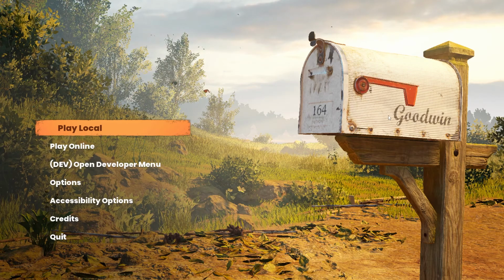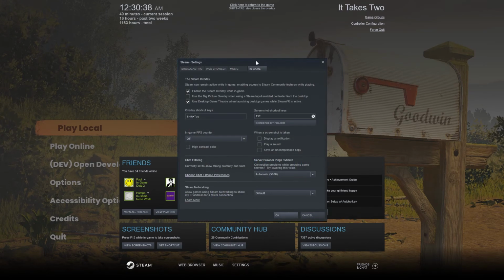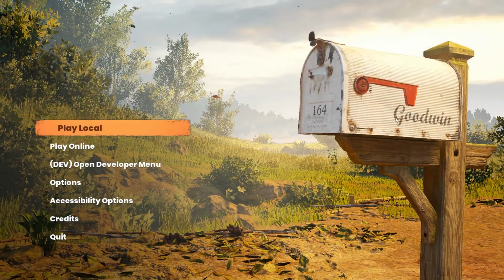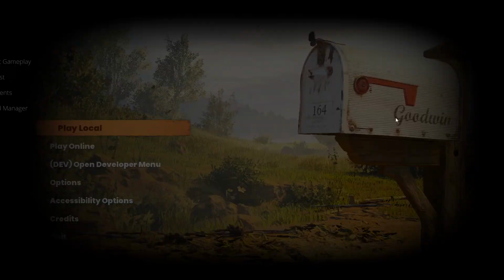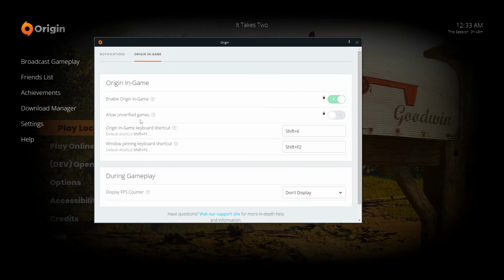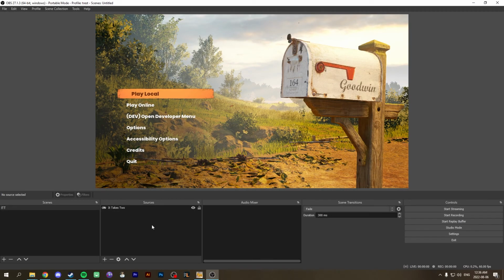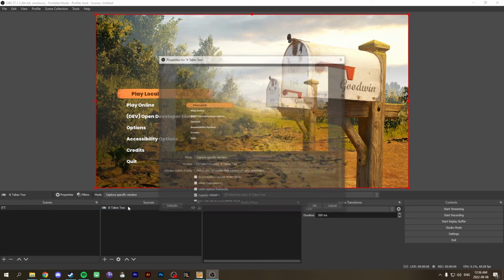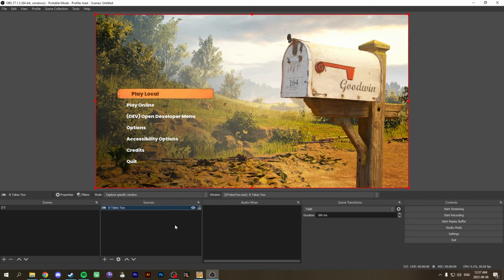It Takes Two SpeedRunning - FPS Overlay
With recent rule changes its import all PC runners have their FPS visible. Watch this video to quickly set everything up!

00:00 - Intro
00:14 - Steam
00:41 - Origin
01:02 - OBS Setup
01:24 - Notes + Closing Thoughts